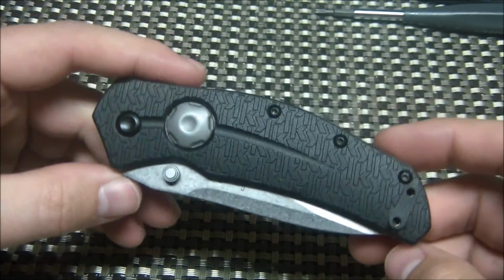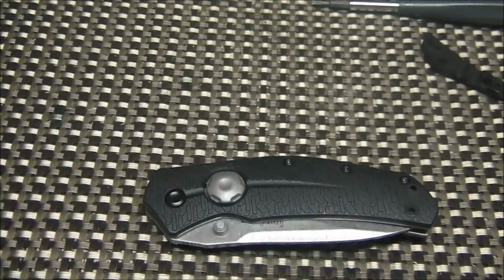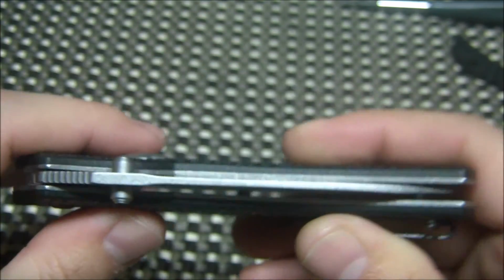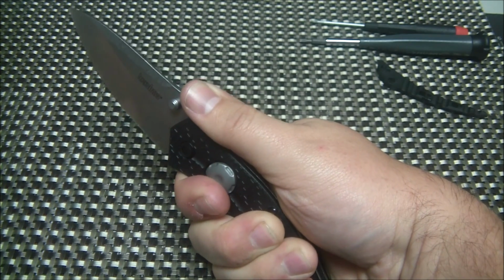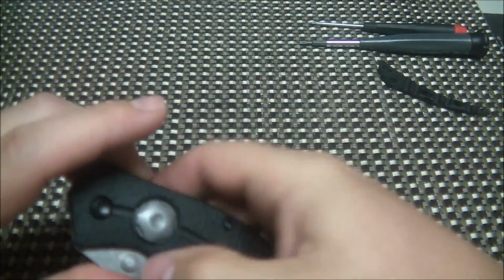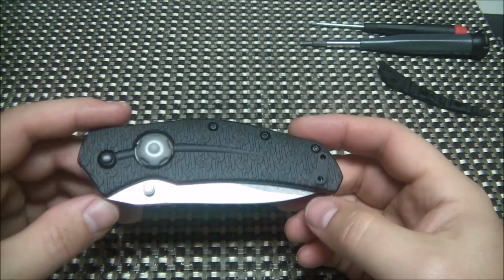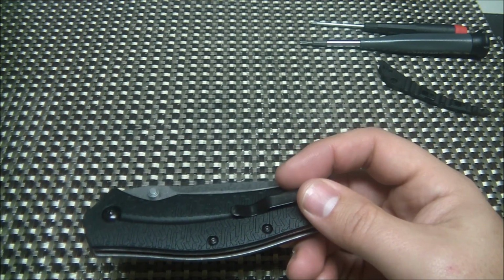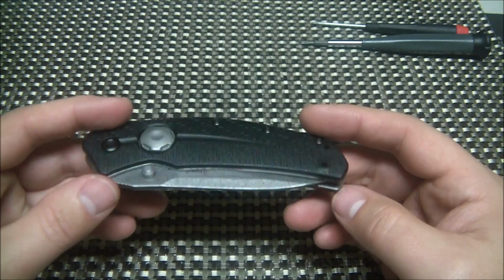Kershaw Thistle-A Closer Look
In this video I take a closer look at how the Kershaw Thistle's unique button release works and put to rest some concerns of disengaging the lock with use.